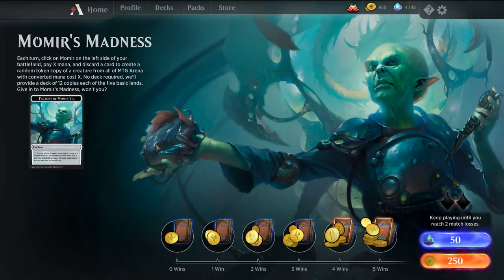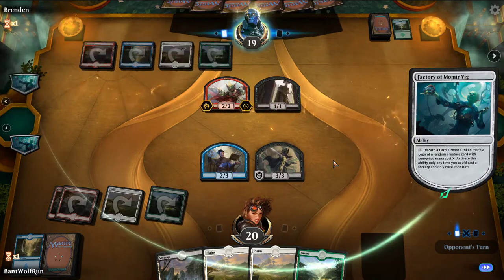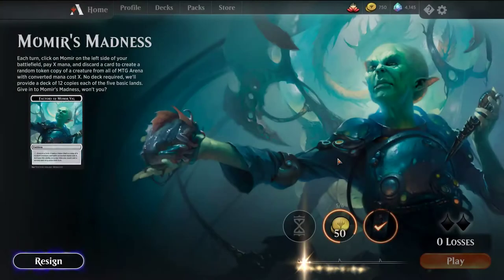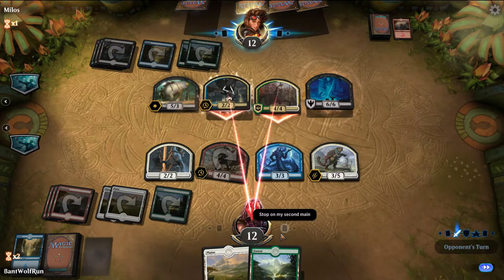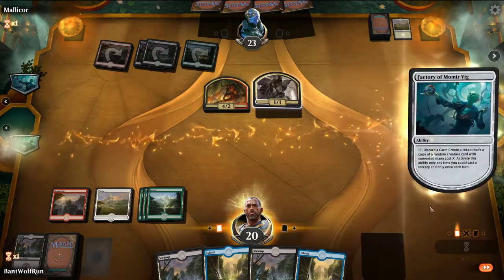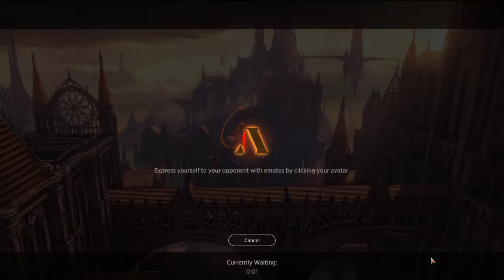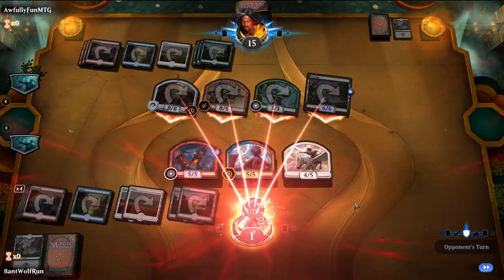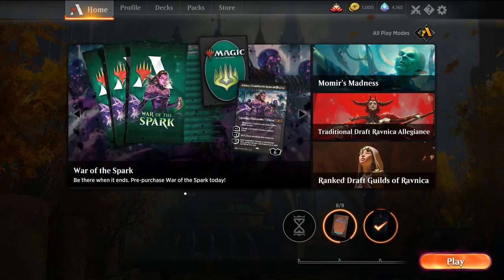Momir Madness pt1 - MTG Arena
Playing some of the special weekend event on MTG Arena. Come test your luck as we randomly get creatures in the hope of hitting bombs.

It is a free and easy way to show your support.